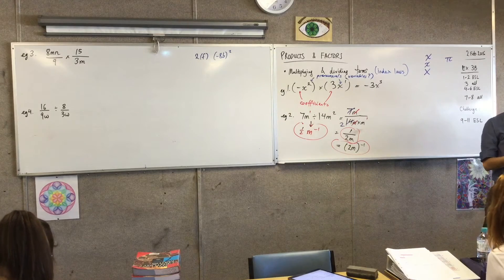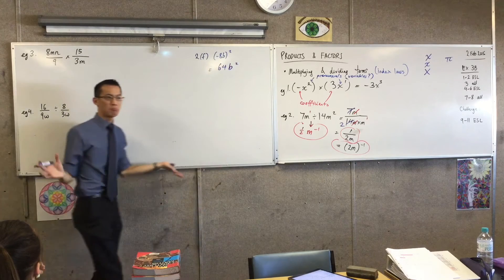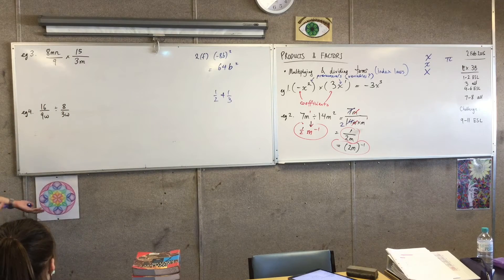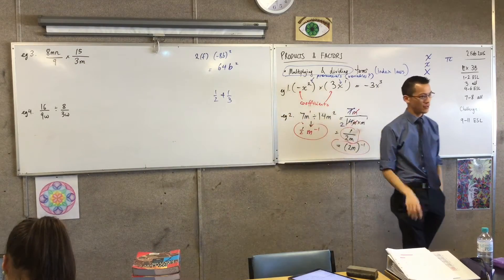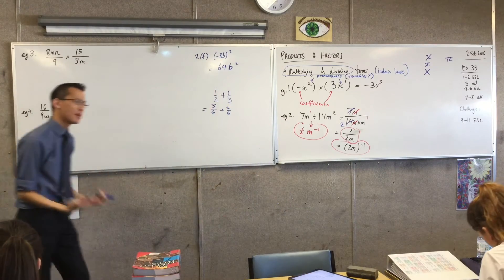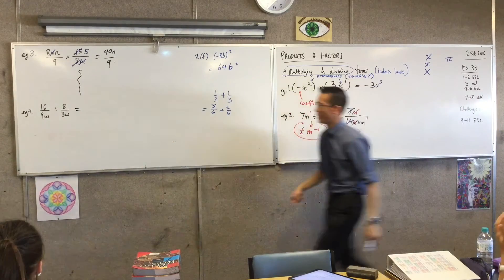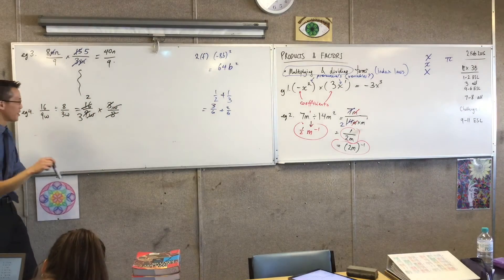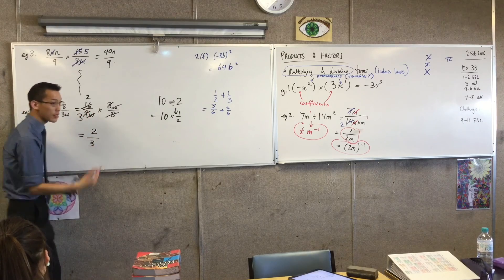Products & Factors (2 of 2: Multiplying and Dividing Algebraic Fractions)